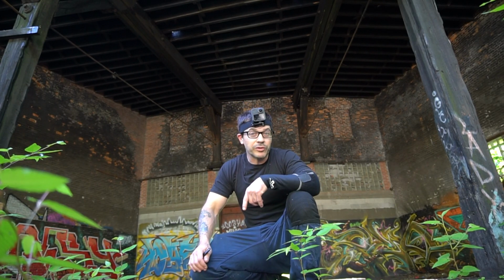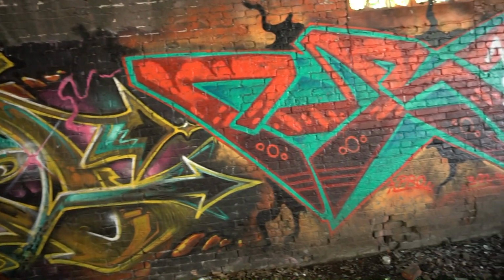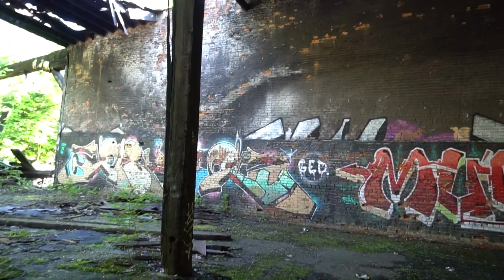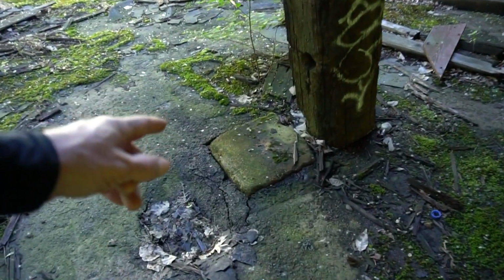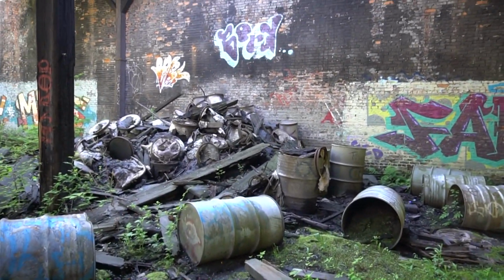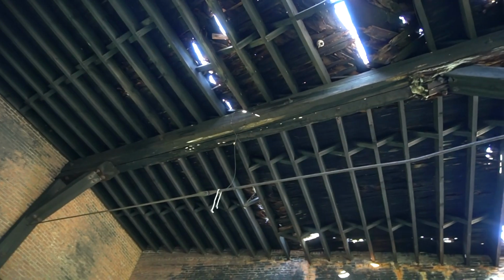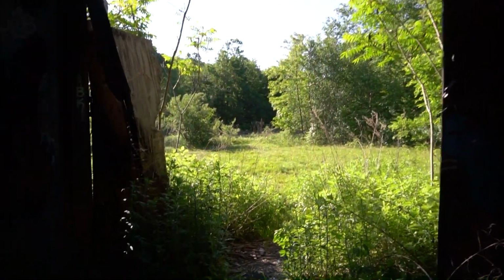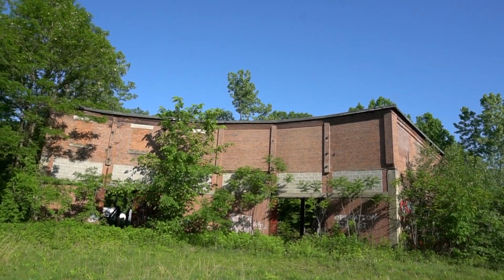The Abandoned Ruins Of An Old Locomotive Garage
Exploring an old locomotive garage. Along the tracks here in Chester MA.